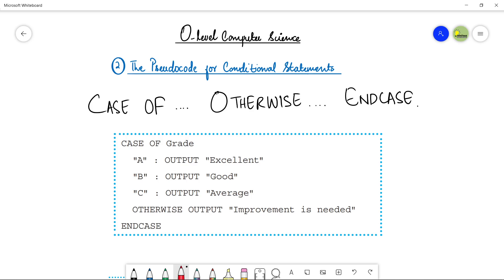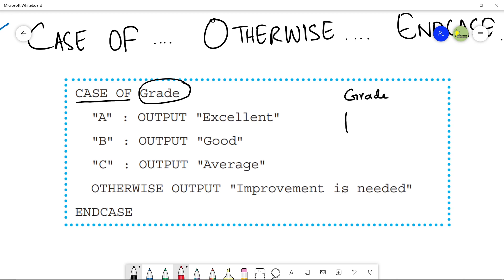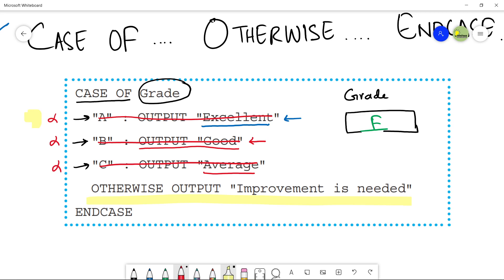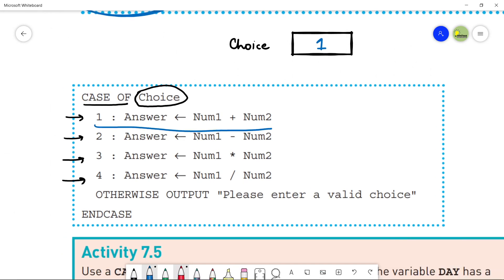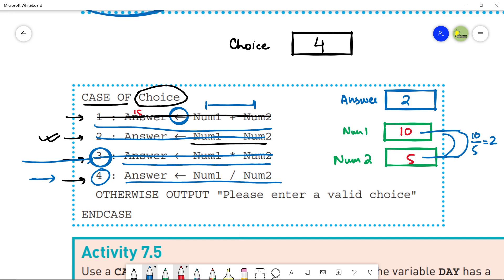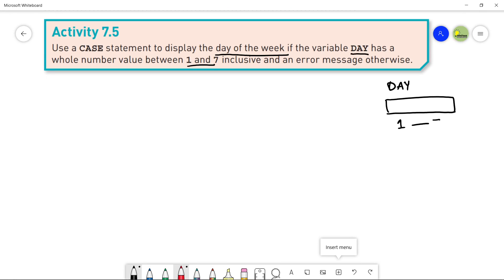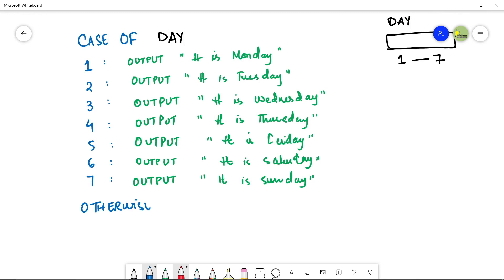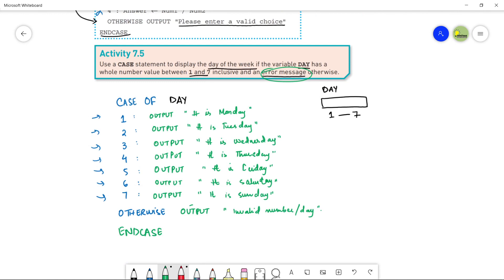7.2.3 Pseudocode (CASE OF.. OTHERWISE.. ENDCASE) | CHAPTER 7 | SECTION B | O Level Computer Science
This video is about:
TOPIC 7.2.3 - Pseudocode ( CASE OF.. OTHERWISE.. ENDCASE )